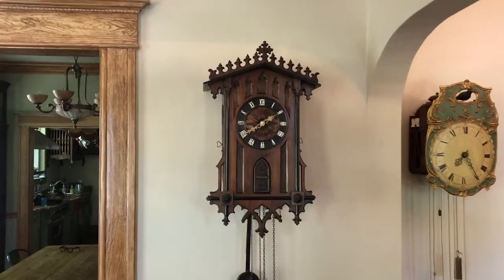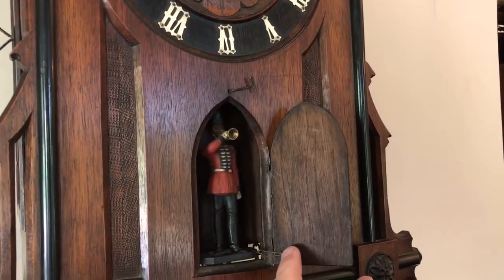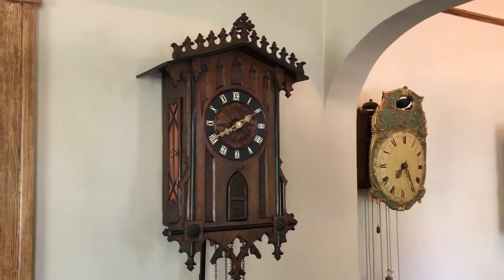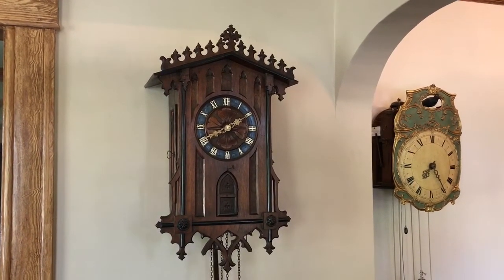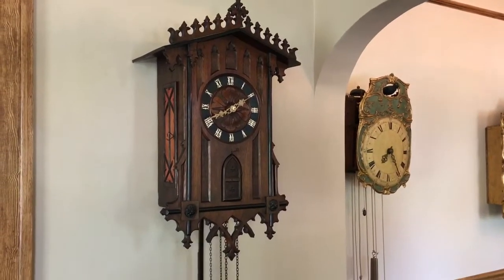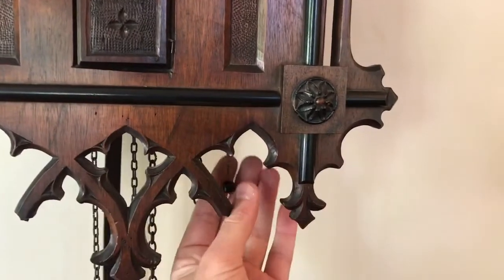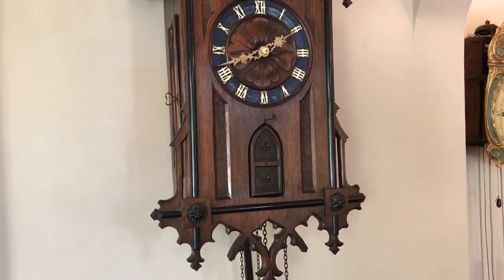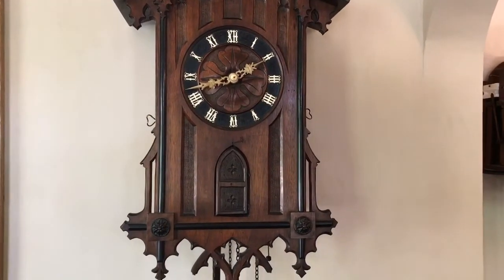Emilian Wehrle 4 horn Gothic Trumpeter Clock Long Version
This is a video overview of a very special trumpeter clock. This clock hung in the Camerer Kuss London store office since new. The clock is seen in the book "Camerer Cuss & Co. The Bicentenary 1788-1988". The clock was sold by the Cuss famly through Sothebys in the early 1990's along with a letter on the firms letterhead describing the clock and its history and the upcoming Sothbys sale with a few other horological items. The clock was acquired by a museum in the UK then has made it way to us decades later. This is an absolute untouched mint example of Wehrles work with excellent provenance being owned by the Cuss family which was one of the largest retailers of these musical clocks from Wehrle when sold new in the 19th century.